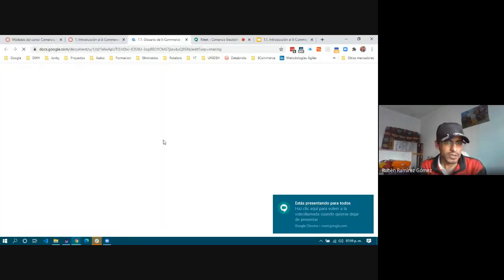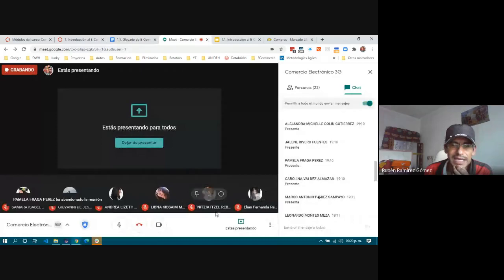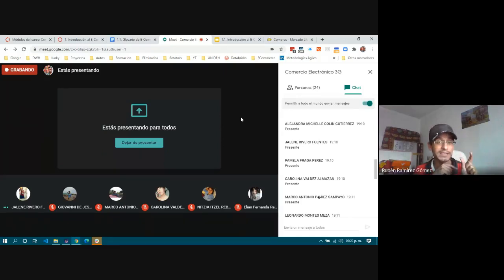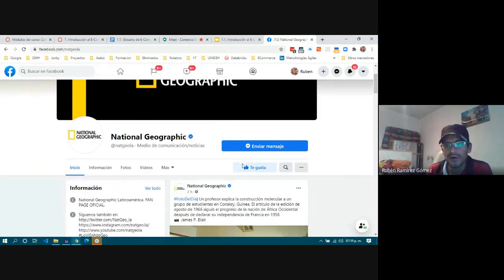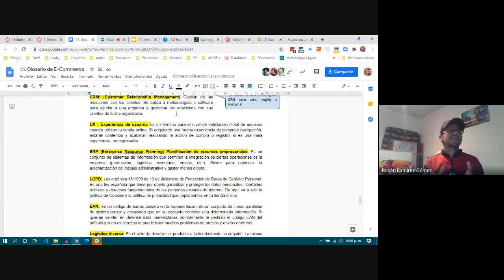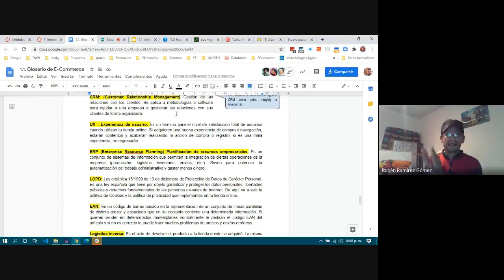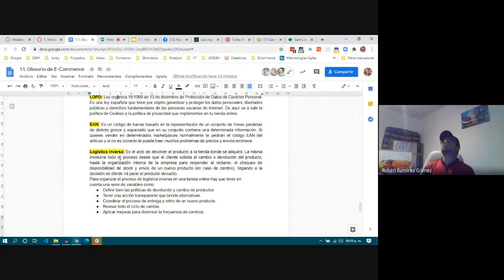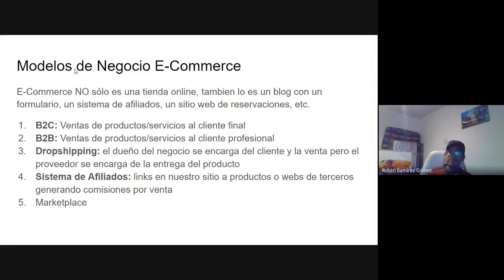ECommerce 3E - 2020/09/17 - Introducción al E-Commerce